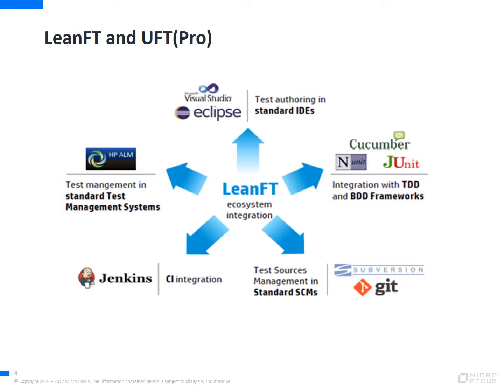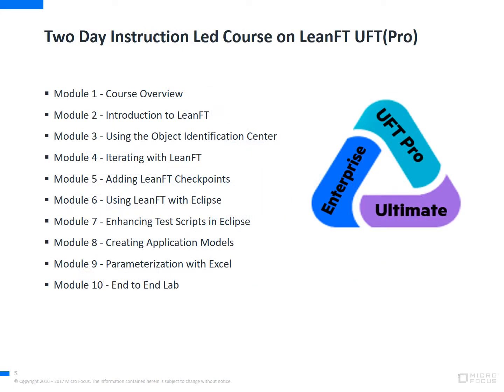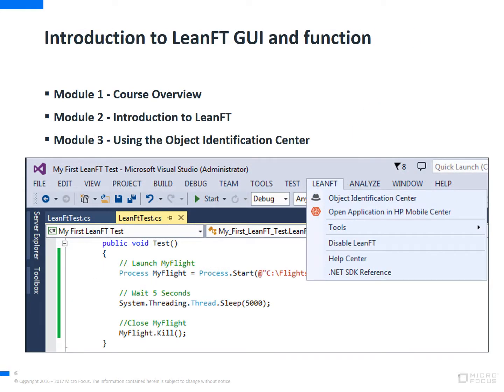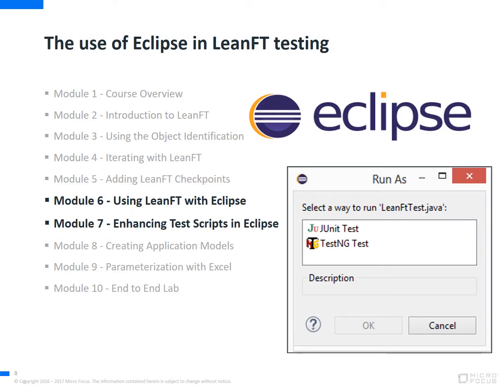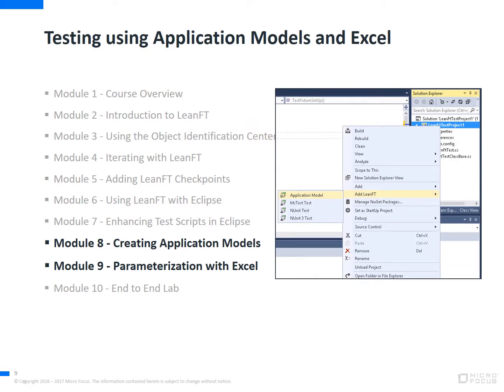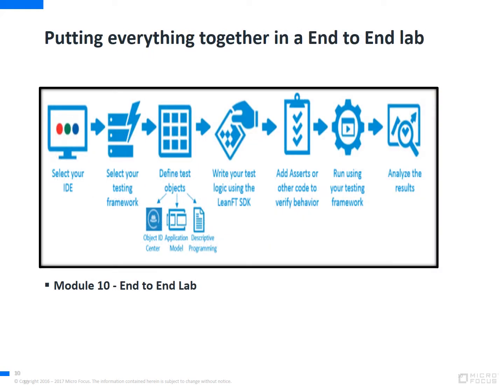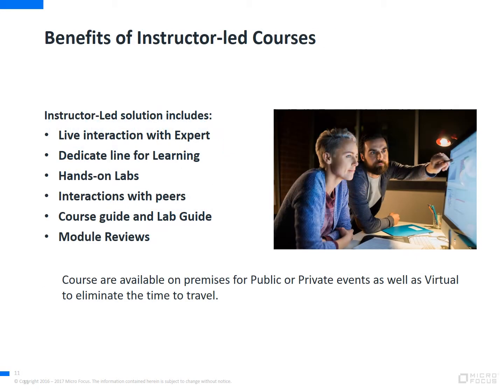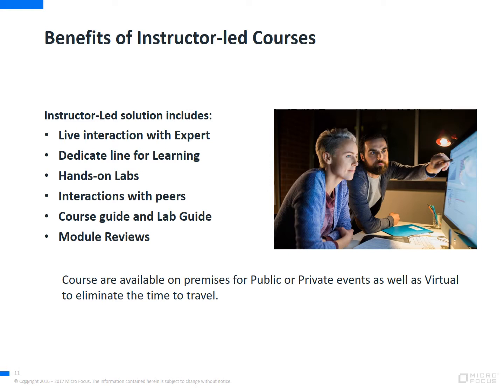LNFT120 14 Course Preview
Watch this Preview Video to understand our latest LeanFT INT course

[Product Intro]